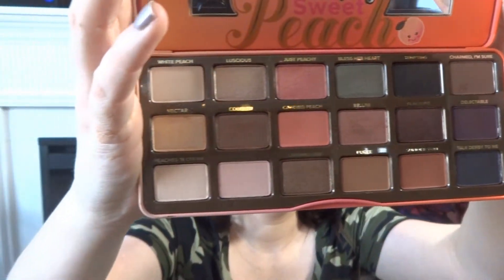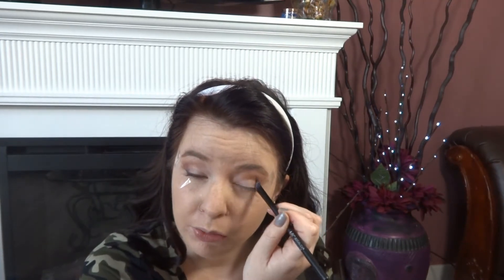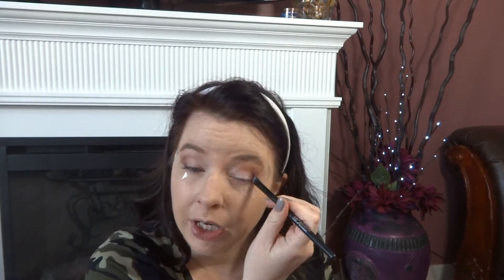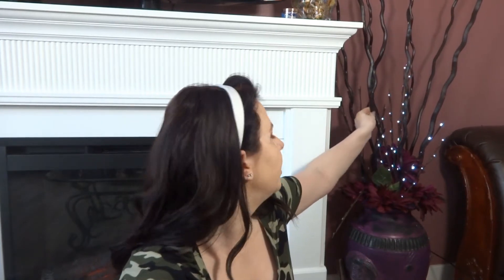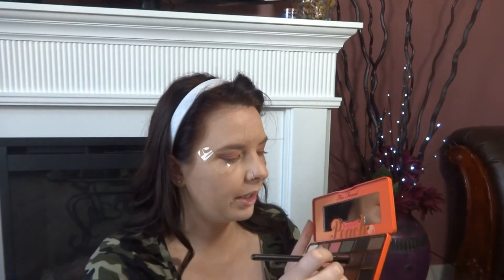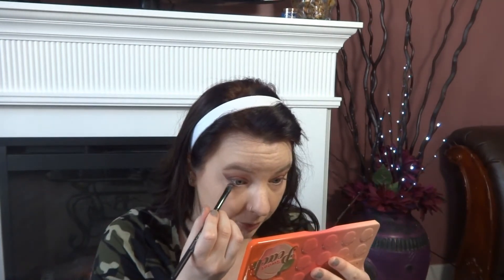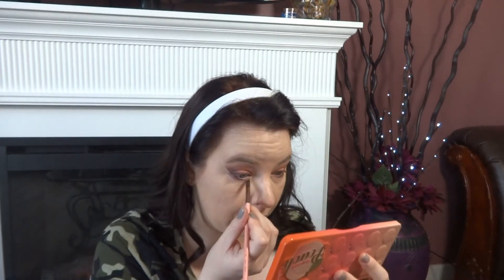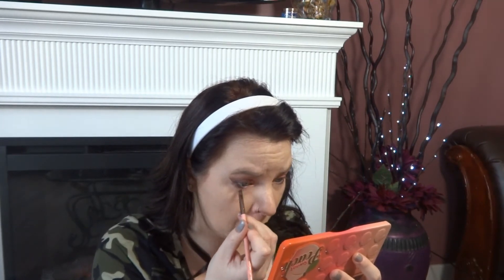Sweet peach Palette~First Impression & Makeup Look 2017 | Kayla Allure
Hey Guys!
Today is a First Impression and makeup video on the TooFaced Sweet peach palette! I hope you enjoy it!